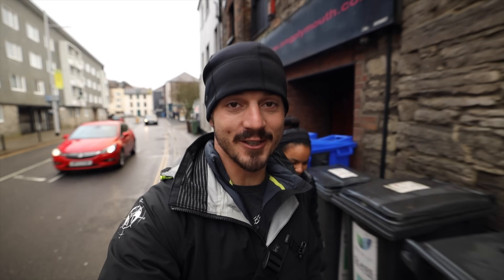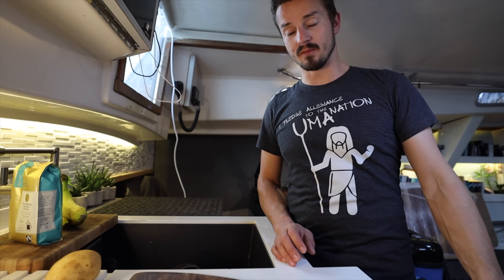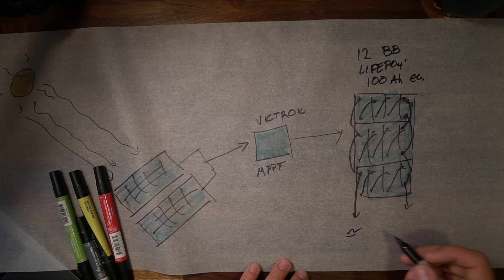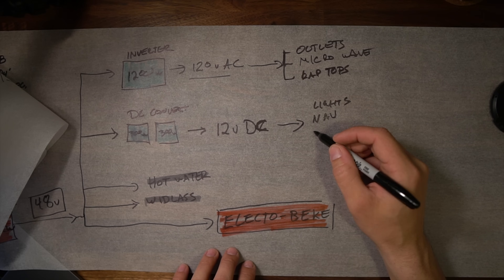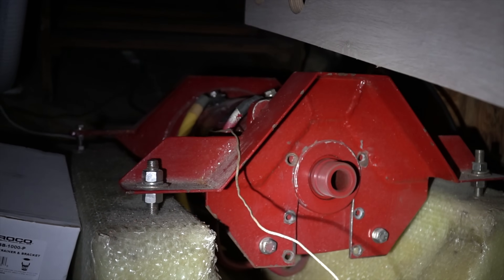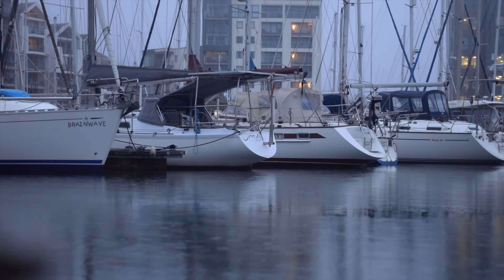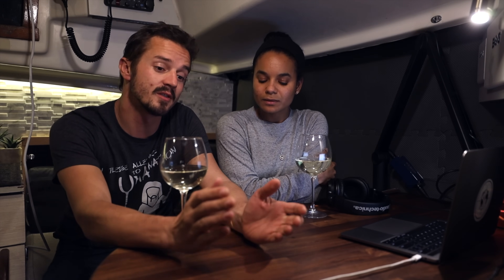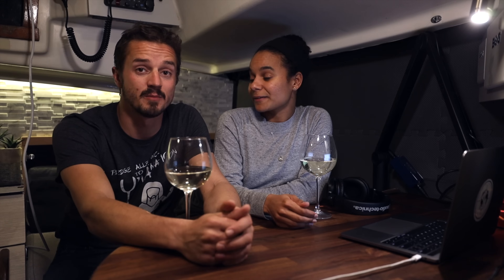5 Years Living offgrid on an ALL ELECTRIC Sailboat — Sailing Uma [Step 206]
We hope this video helps explain a bit about how we capture, store and conserve power while living off-grid in our little sailboat. Lots to cover here.

INSTALL VIDEOS
(Want more details about the projects we mention? Check out the install episodes below)
2:12 ▸ Solar Panels Original Install
2:20 ▸ Electro-beke Install
4:26 ▸ Battle Born Lithium Batteries Install
4:44 ▸ Slavaged Windlass Install
4:47 ▸ Dometic Electric Head Install
4:50 ▸ Dometic Freezer Install
4:53 ▸ Dometic Fridge Install
4:56 ▸ Microwave Install

ELECTRONIC COMPONENTS
(Detail chat covering how we capture, store and use power onboard)
5:39 ▸ Solar Panels (New Design)
5:48 ▸ Victron MPPT Solar Controller
5:58 ▸ Battle Born Lithium Batteries
6:35 ▸ Victron Inverter
6:44 ▸ Victron DC-DC Converter
10:20 ▸ Electro-Beke Page

14:15 ▸ Dometic CFX3 45
15:47 ▸ LED LIghts
16:26 ▸ Windvane
17:05 ▸ The Uma Vault Project Details

▸ MAIN CAMERA
▸ MAIN LENS
▸ GO PRO

(For the full list of Collaborating Partners, check the bottom of our website page)